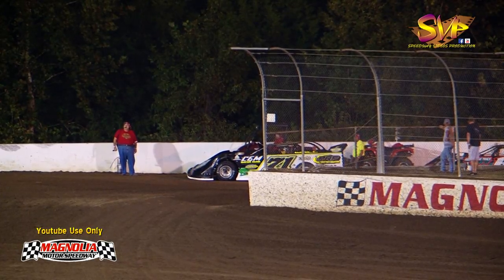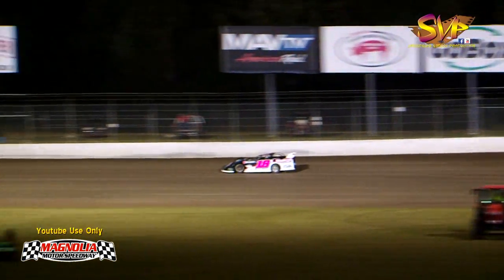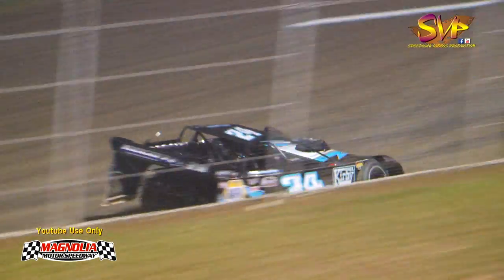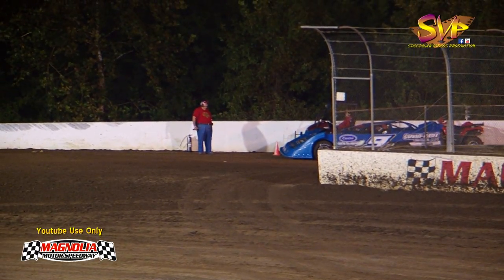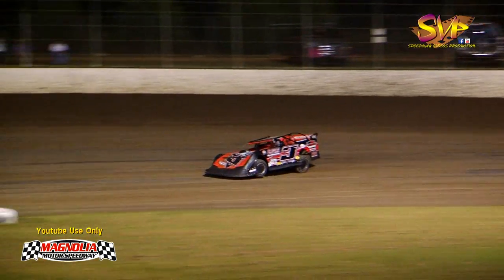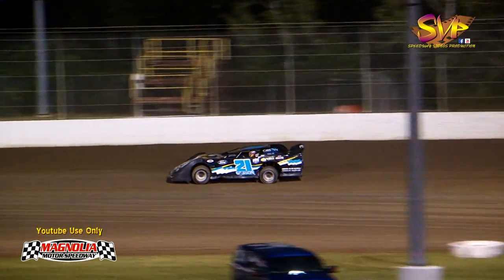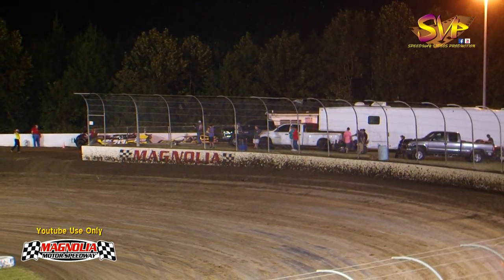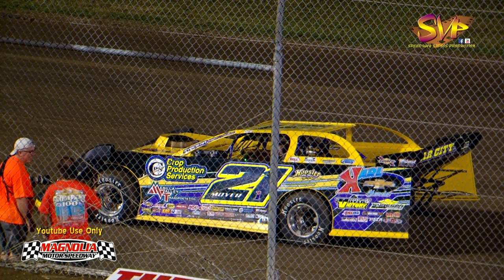Magnolia Motor Speedway | Super Late Model Qualifying | Sept 22 23 , 2017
42 Super Late Models Qualifying for the Cotton Picken 100